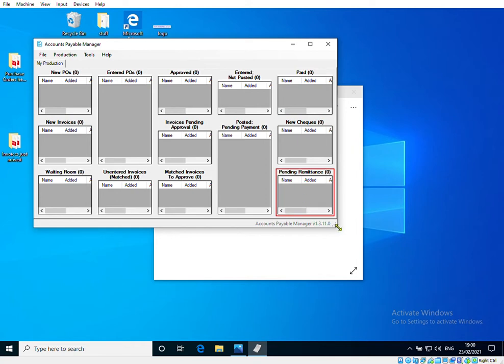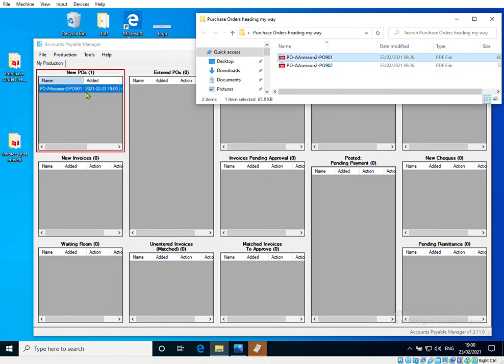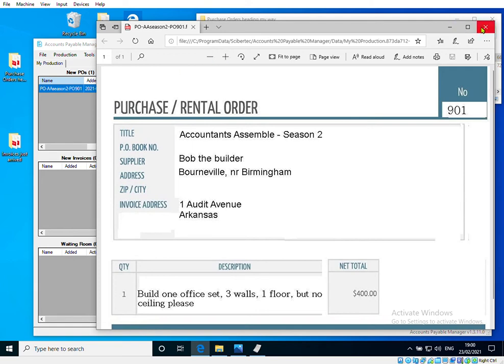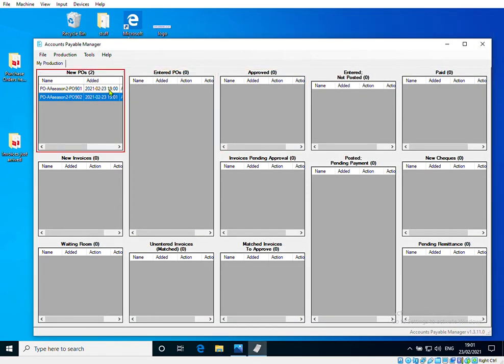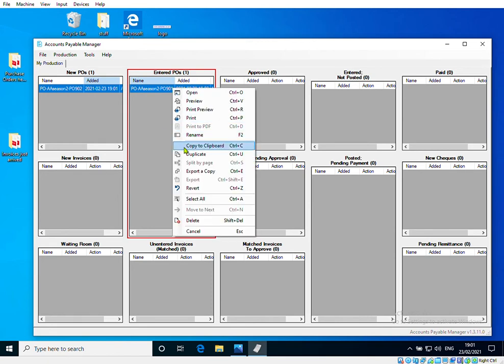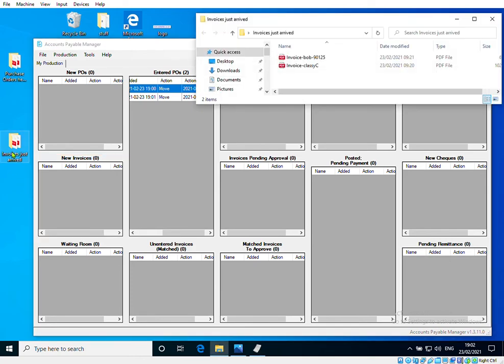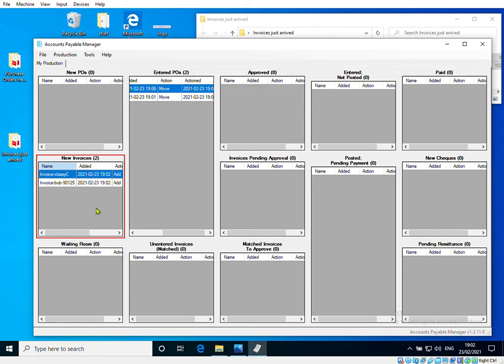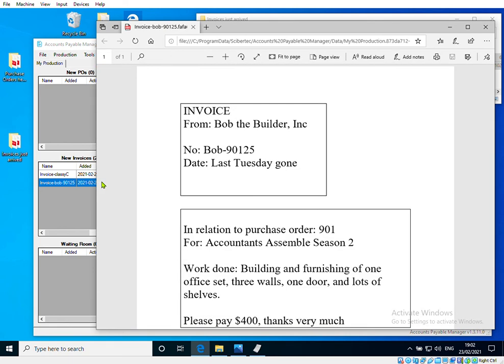APM demo - part 1 (original - replaced by newer version)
Processing invoices and purchase orders in Accounts Payable Manager